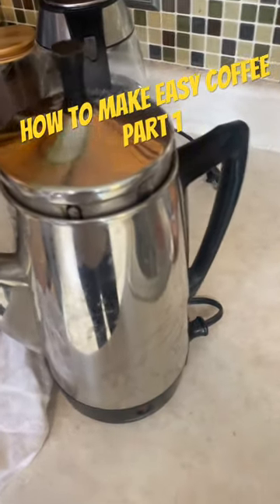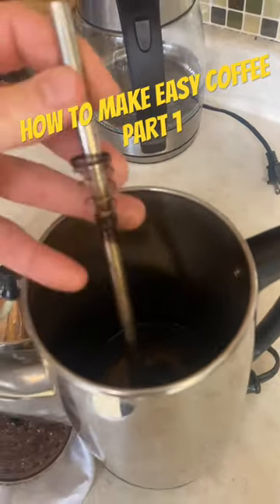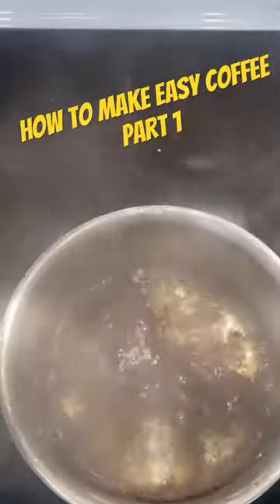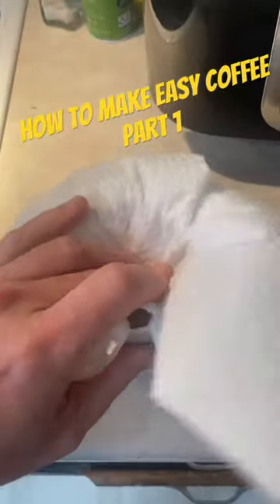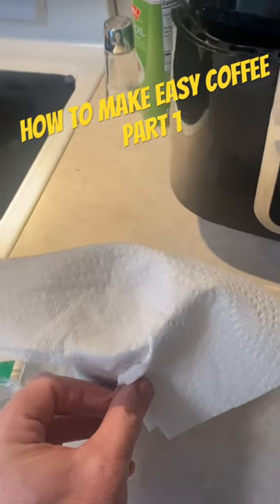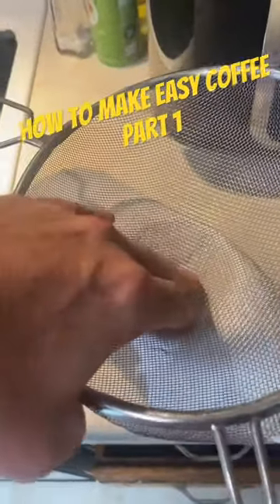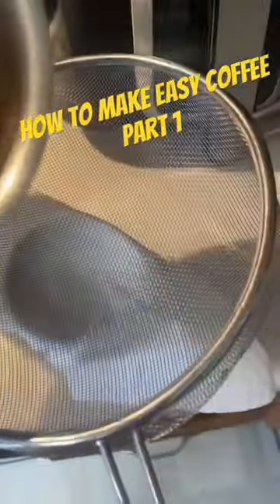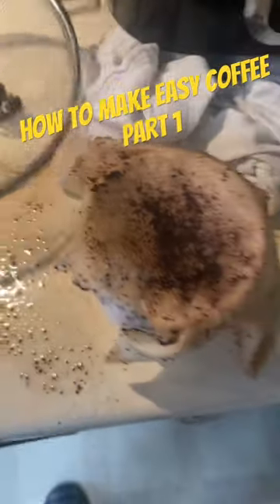How to make easy coffee.